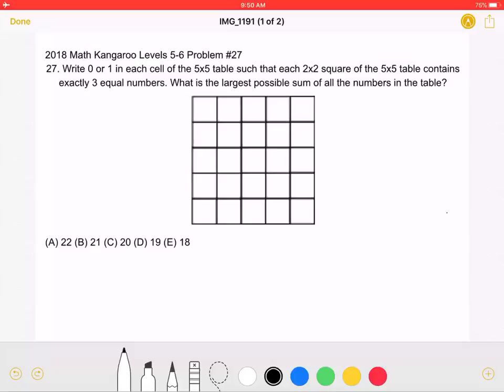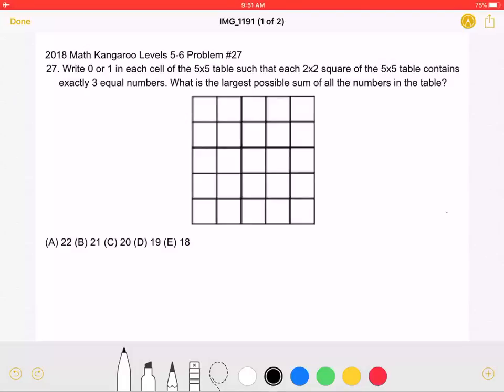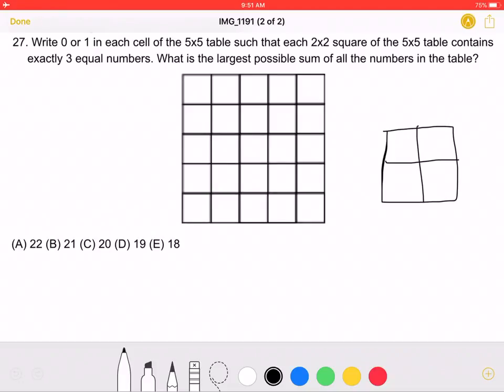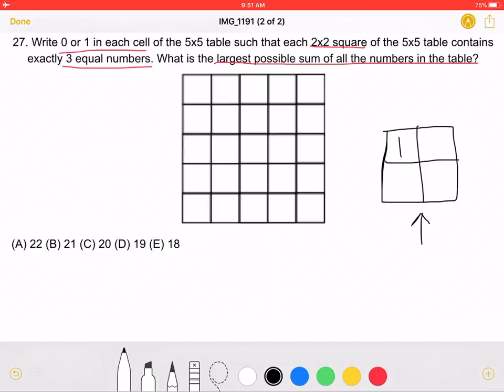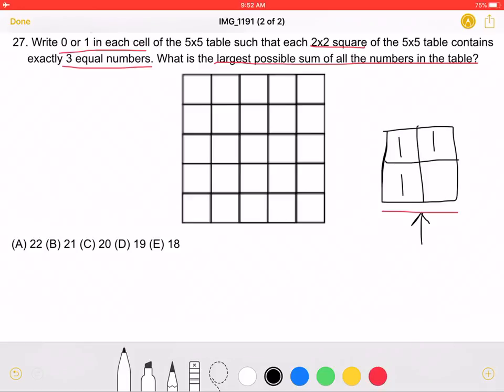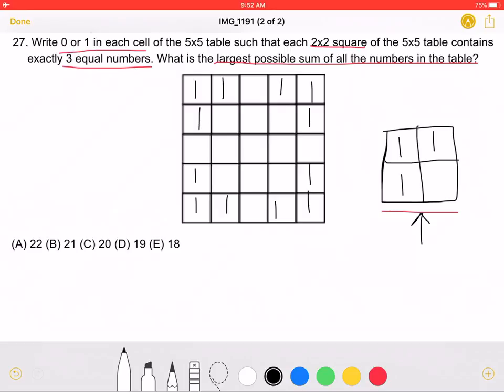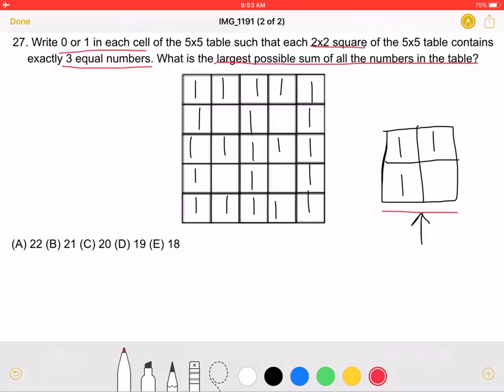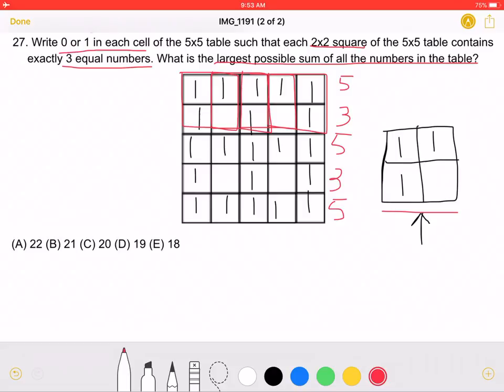2018 Math Kangaroo Levels 5-6 Problem #27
2018 Math Kangaroo Levels 5-6 Problem #27
27. Write 0 or 1 in each cell of the 5x5 table such that each 2x2 square of the 5x5 table contains exactly 3 equal numbers. What is the largest possible sum of all the numbers in the table?